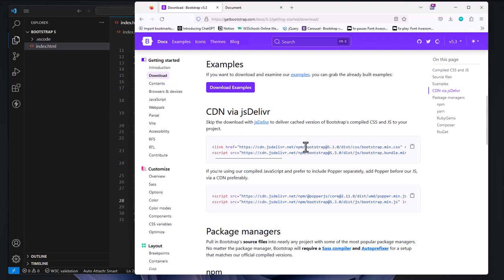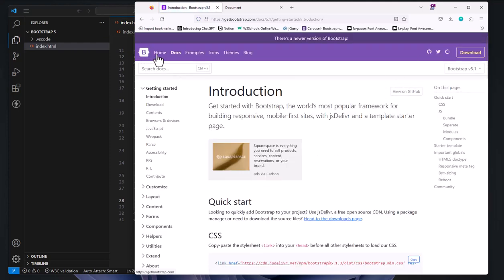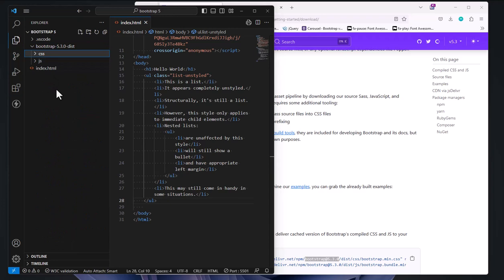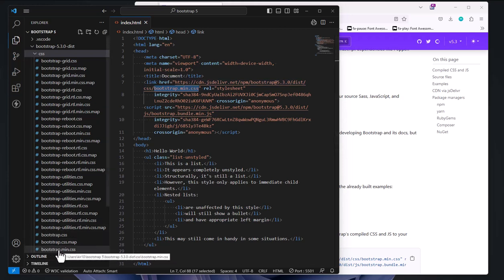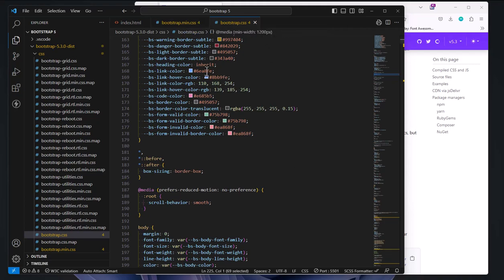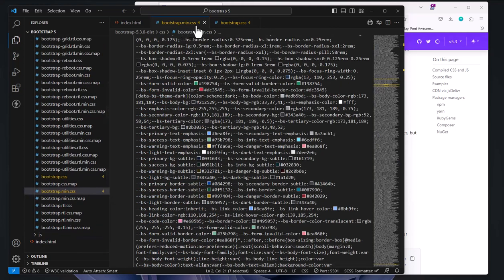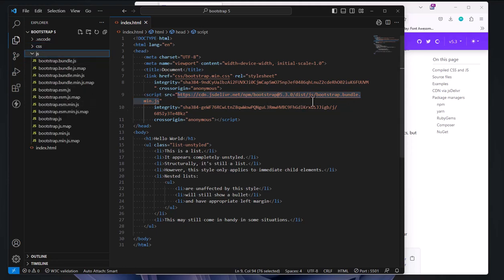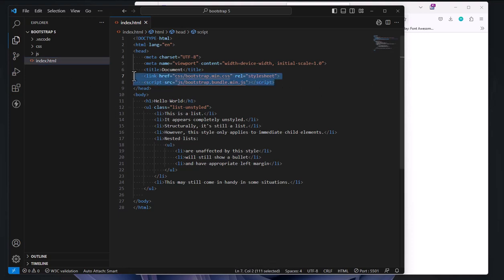Download a Local Copy of Bootstrap